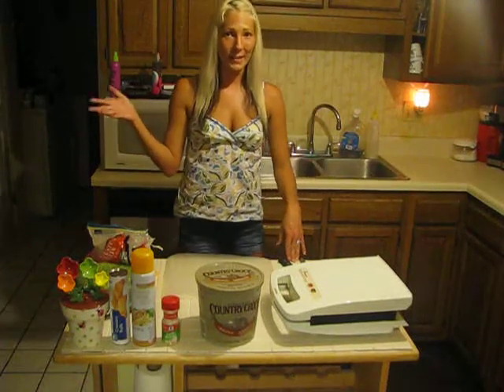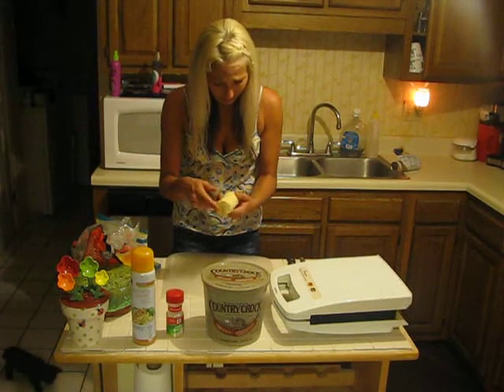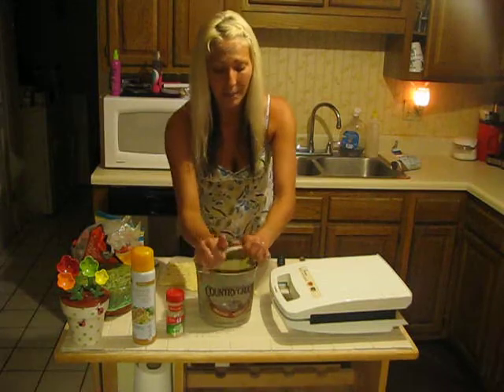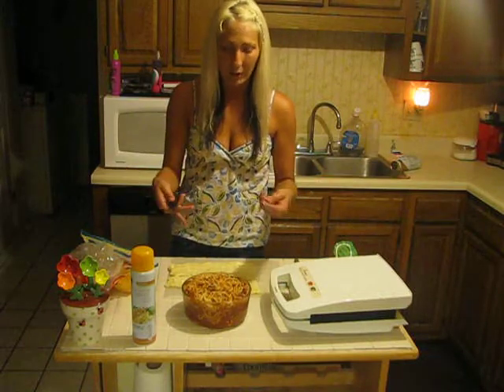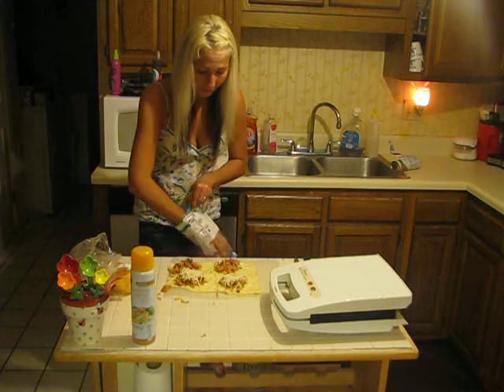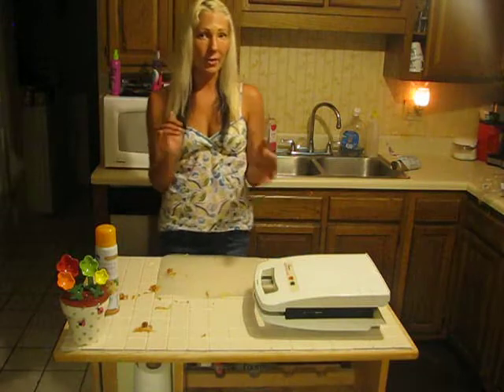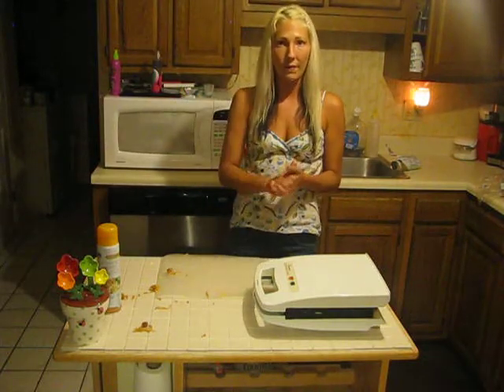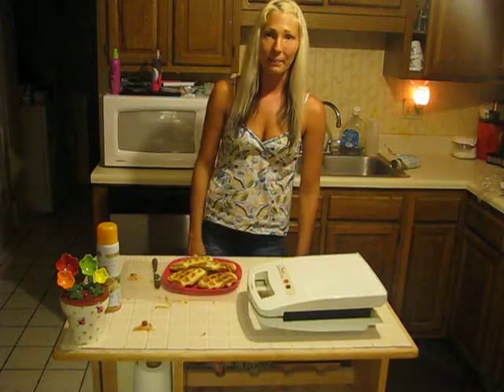Waffle Iron Left-Over Spaghetti Sandwiches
This is an awesome video showing you how to take your left-over spaghetti to the next level!!!